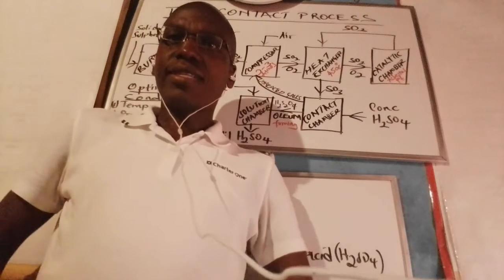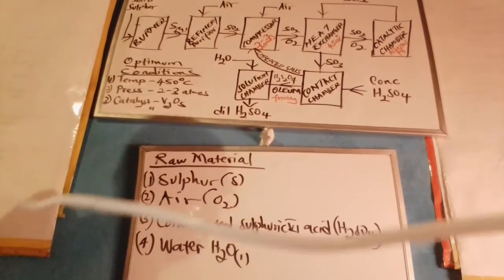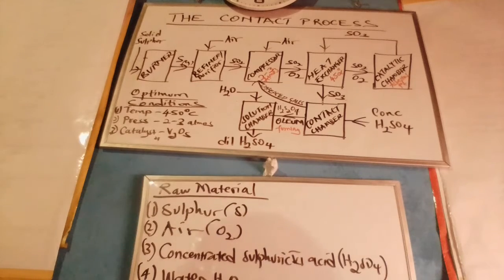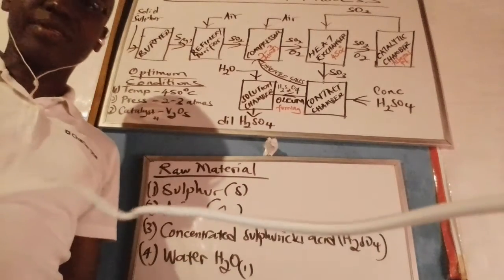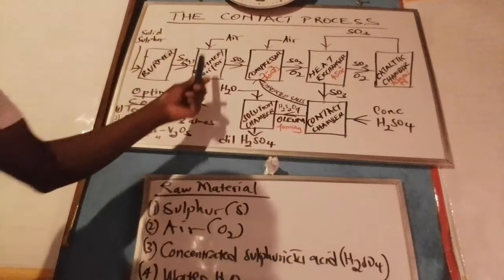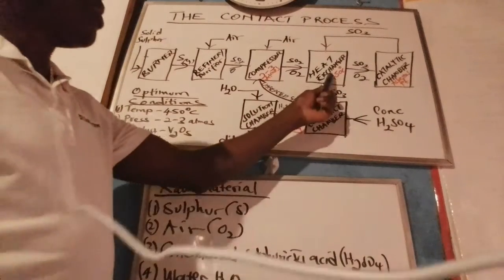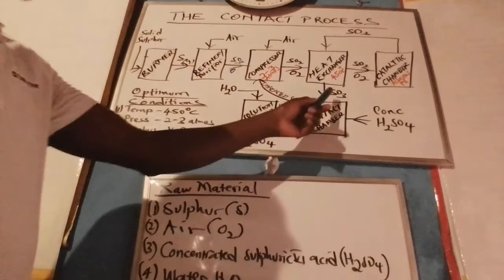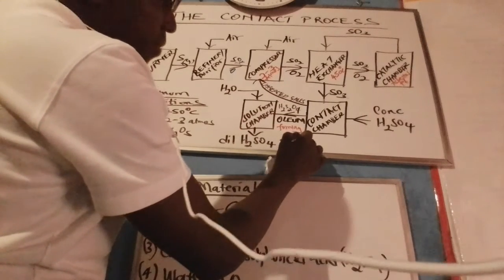THE CONTACT PROCESS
Large scale manufacture of Sulphuric acid.